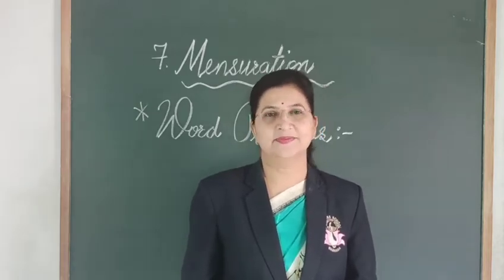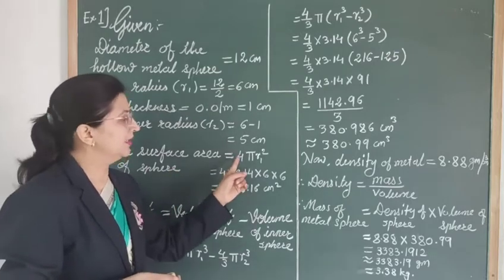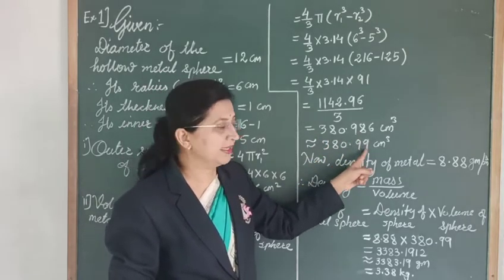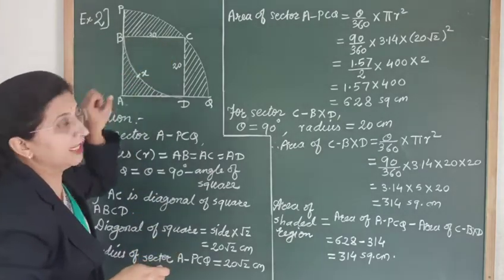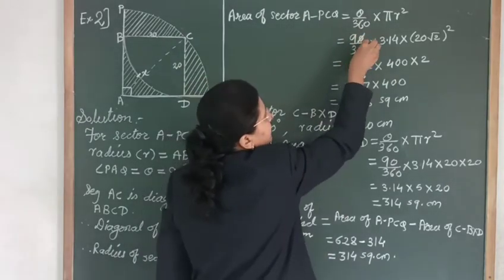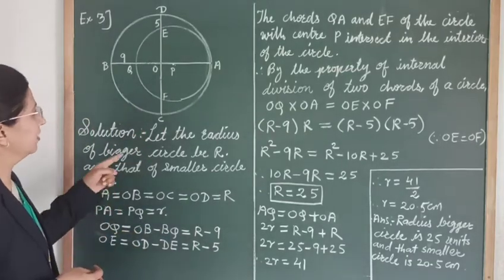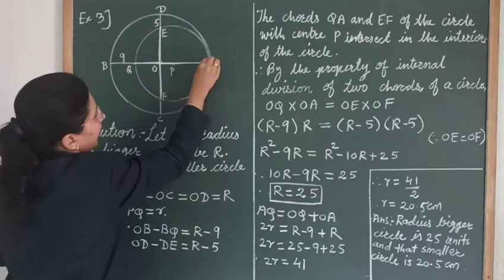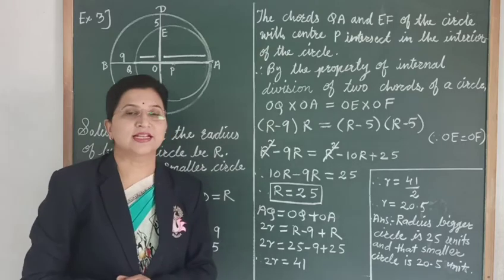10th - Maths (2) - L. No. 7 (Part 8) Mensuration